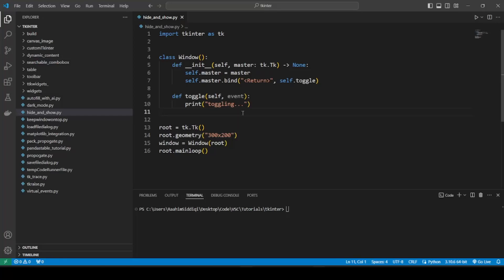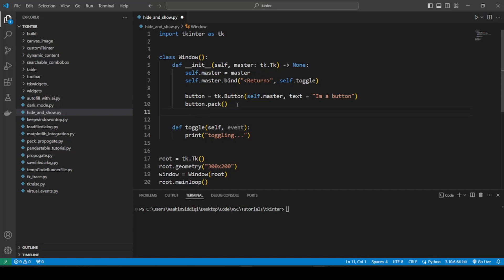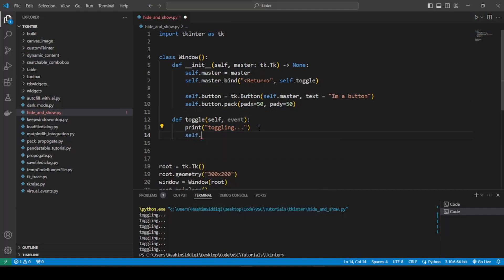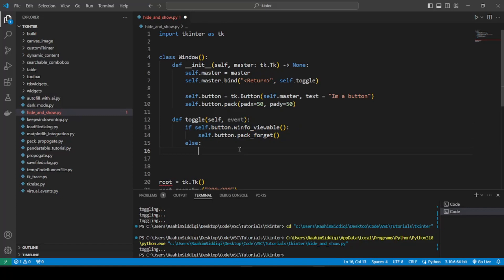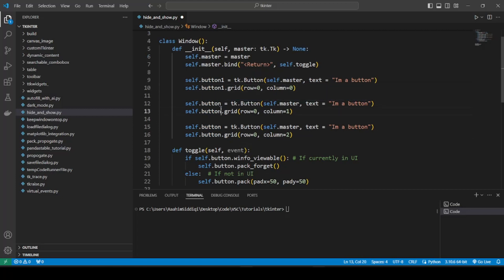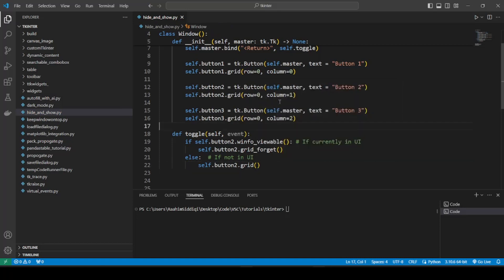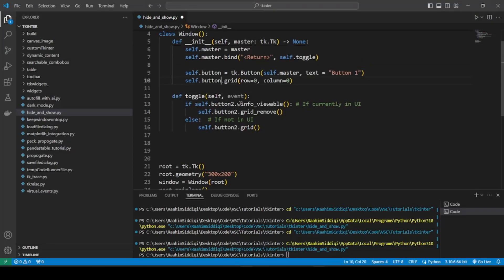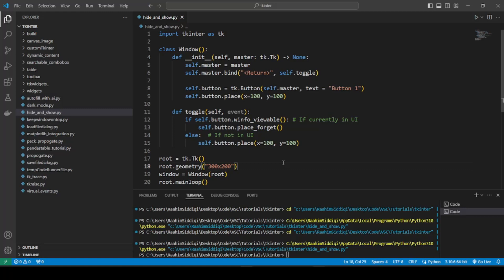Hide and Show Widgets in Tkinter (without destroying them)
In this video will explore how to temporarily hide widgets from view, and bring them back upon our command. This is done without destroying the widget, preserving the widget state, and also your performance.